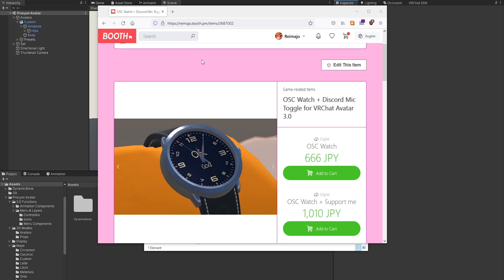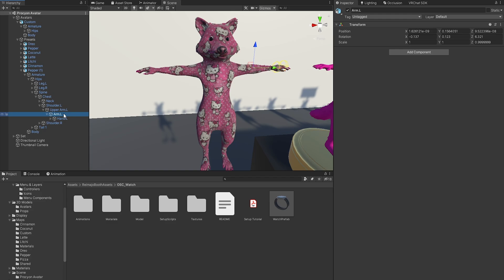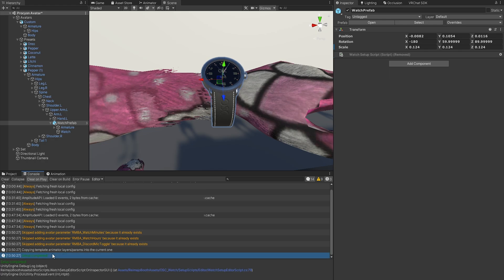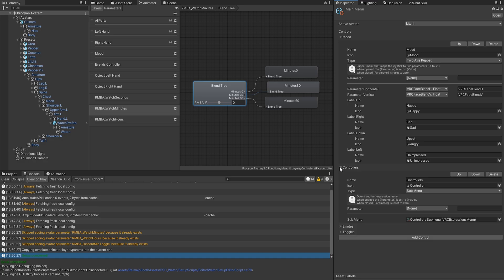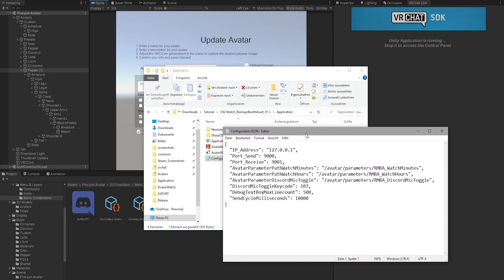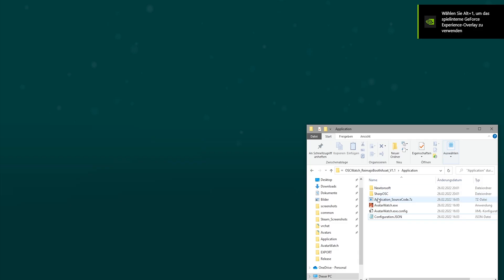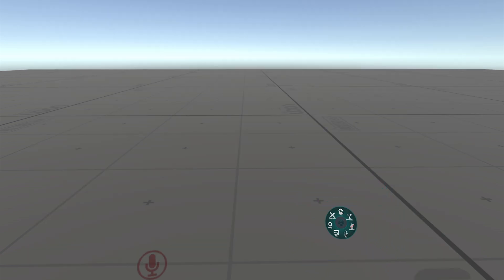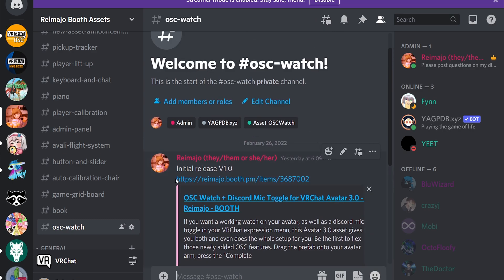How to set up the OSC Watch asset for VRChat avatars 3.0